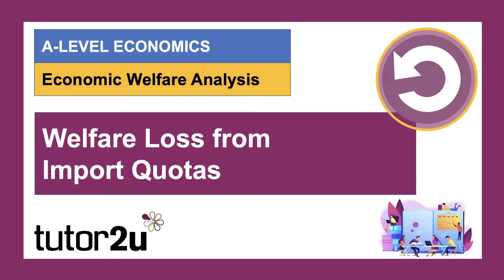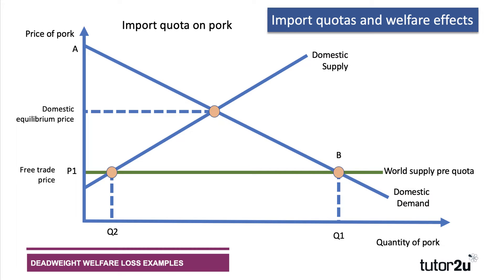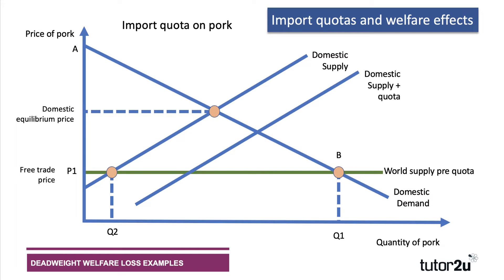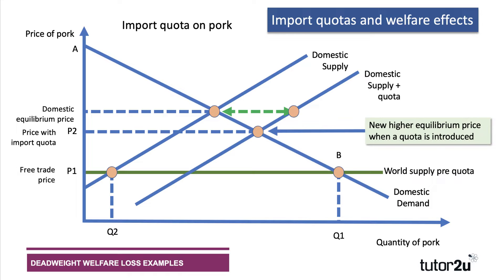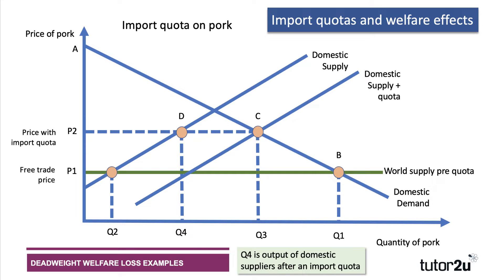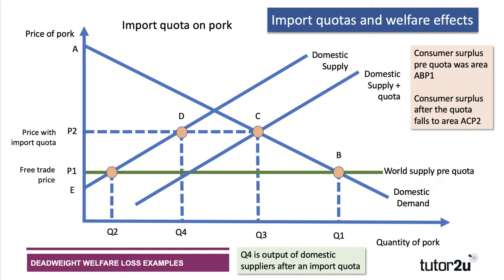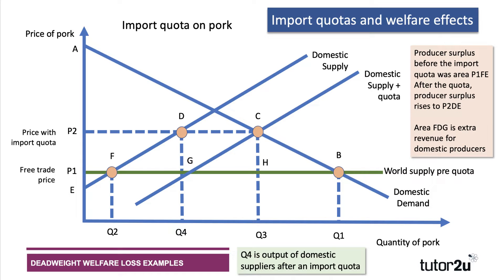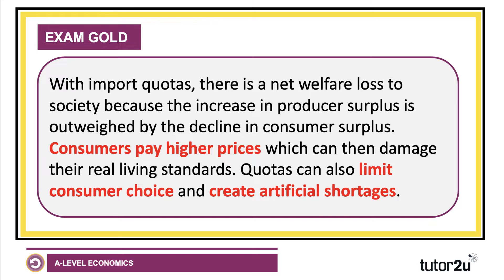Welfare Loss from Import Quotas - A Level and IB Economics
​In this revision video we work through the possible welfare losses from the introduction of import quotas.